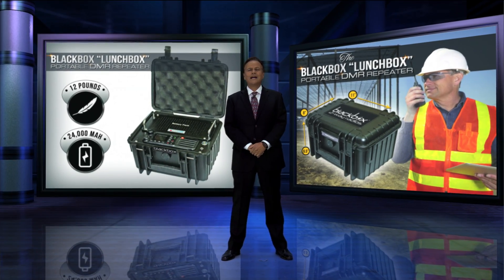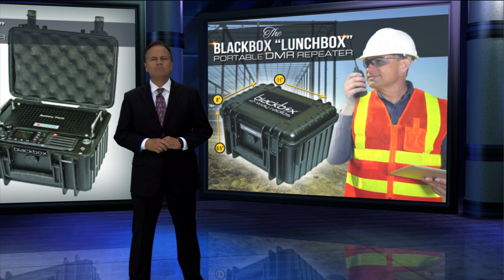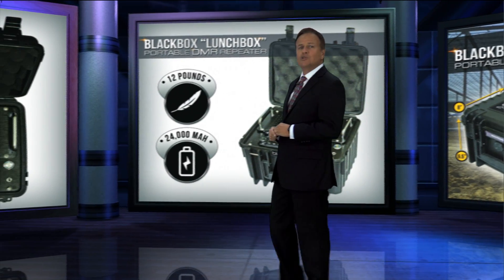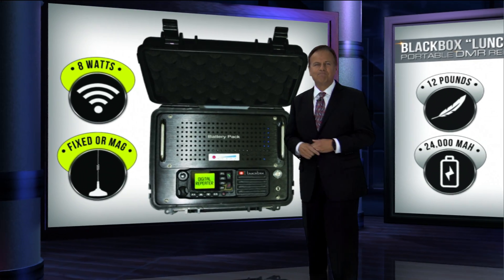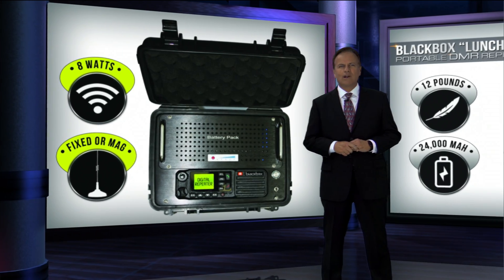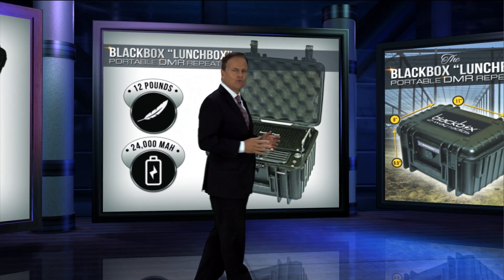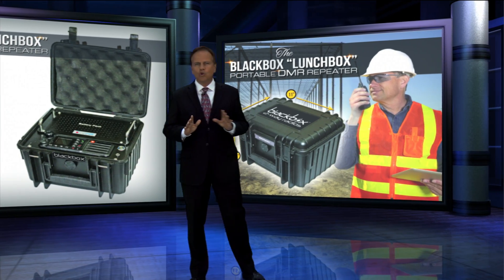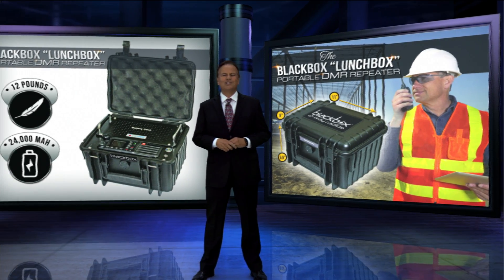BEST Digital DMR Portable Two Way Radio Repeater - Blackbox Lunchbox Repeater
Digital Portable Two-Way Radio Repeate

Key features include:
- 8 watts output power
- 12 pounds
- Auto-switching frequency technology
- Pelican case
- Waterproof
- Easy to use
- No need to reprogram your radios